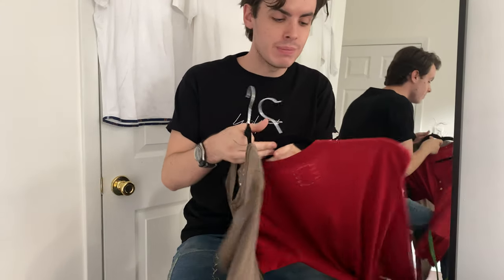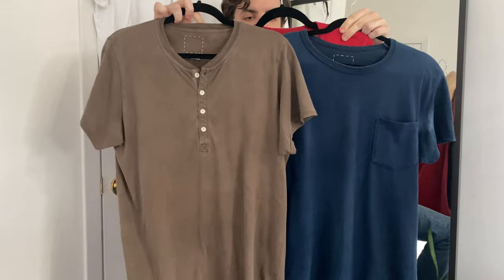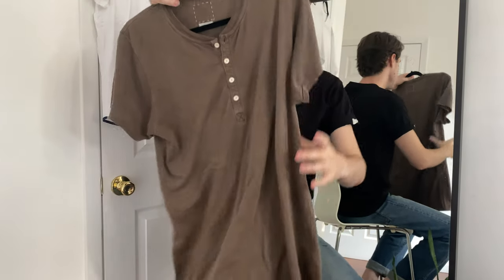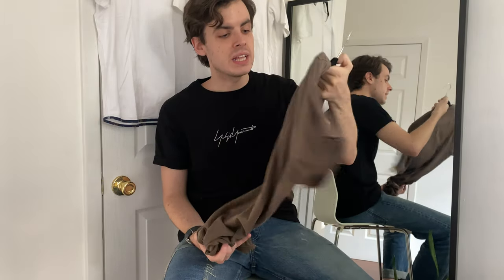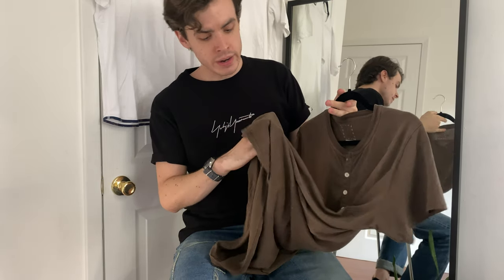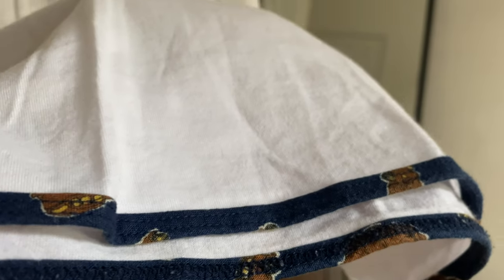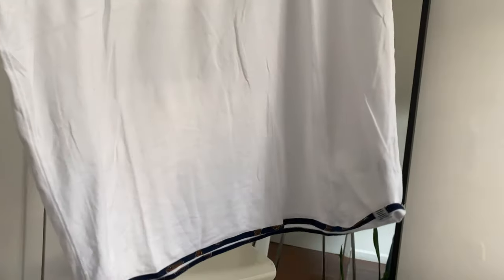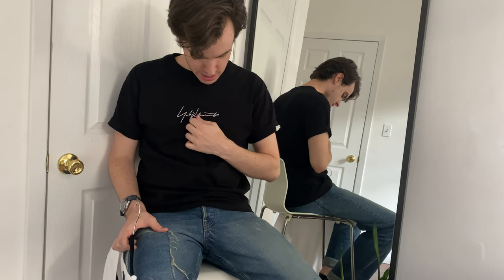Visvim Natural Dye Shirts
Recently got in a new mud-dyed shirt and wanted to show it!